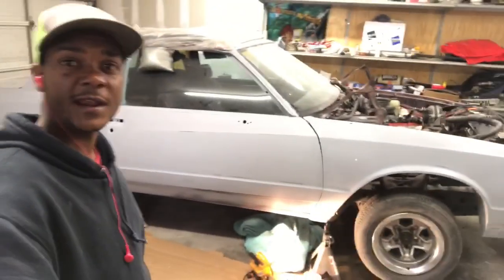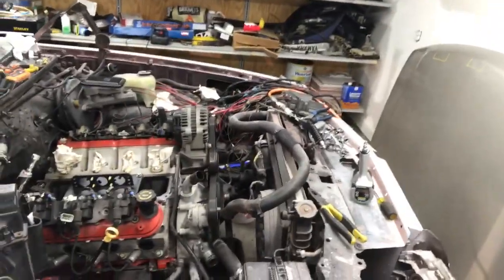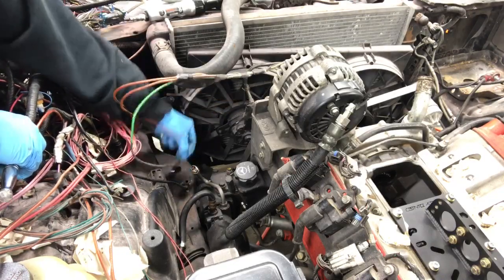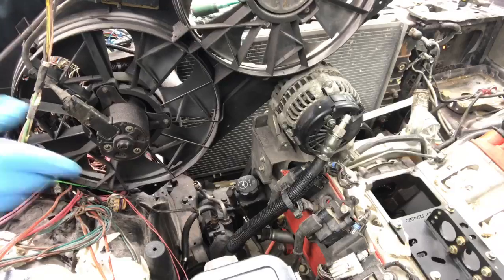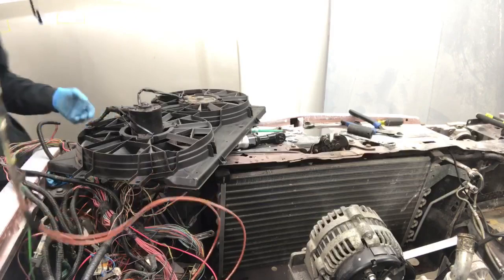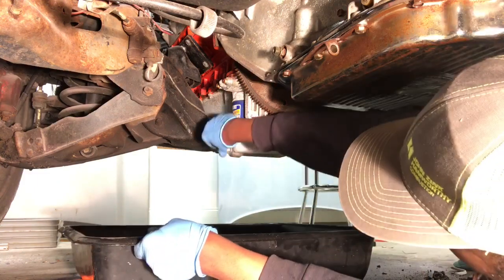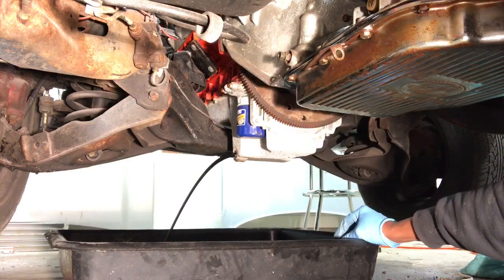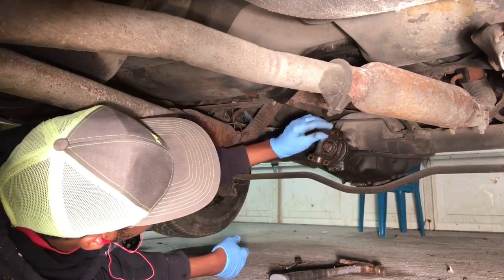Ls Swap g-body MonteCarlo SS ( part 2 )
What’s up family here again on our Ls Swap Gbody build! Thanks for all love and support! Lots more things to come please!